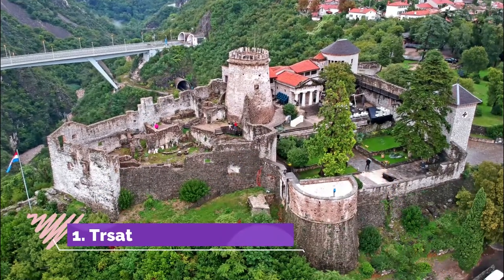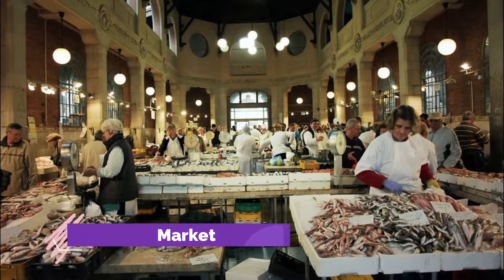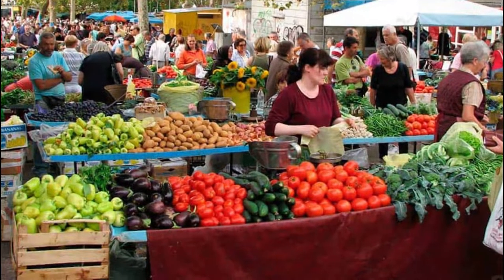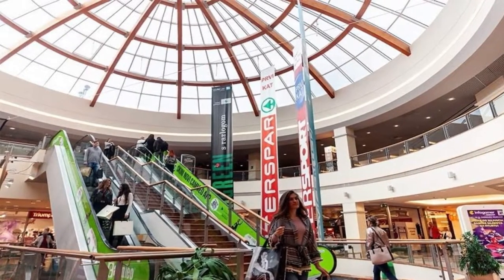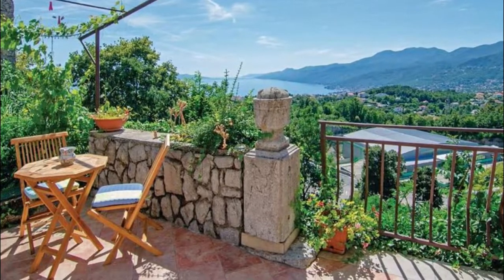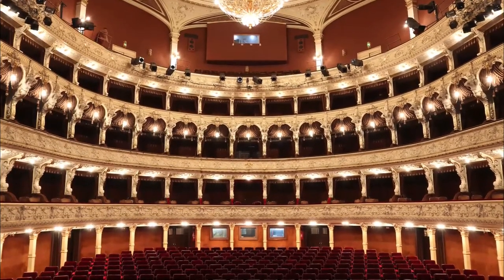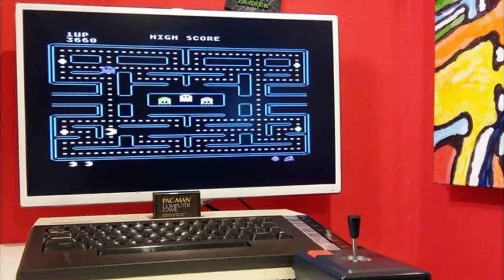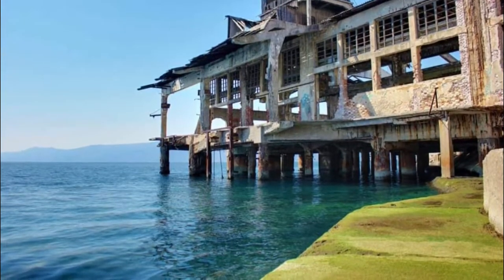Top 10 Best Tourist Places to Visit in Rijeka | Croatia - English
Rijeka is one of the biggest tourist attractions in Croatia having many best places in Rijeka. Rijeka is a Croatian port city on Kvarner Bay in the northern Adriatic Sea. It’s known as a gateway to Croatia’s islands. Korzo, the main promenade, is lined with Habsburg-era buildings. Nearby, the 19th-century Ivan pl. Zajc Croatian National Theatre has ceiling paintings by Gustav Klimt. The hilltop Trsat Castle complex, which includes a religious shrine, has sweeping views of the islands of Kvarner Bay. So to help you figure out the places you need to try, we've gathered up a bucket list of the best Places in Rijeka that you won't regret going to.

There are many beautiful places in Rijeka. Croatia has some of the best places in Rijeka. We collected data on the top 10 places to visit in Rijeka. There are many famous places in Rijeka and some of them are beautiful places in Rijeka. People from all over Croatia love these Rijeka beautiful places which are also Rijeka famous places. In this video, we will show you the beautiful places to visit in Rijeka.